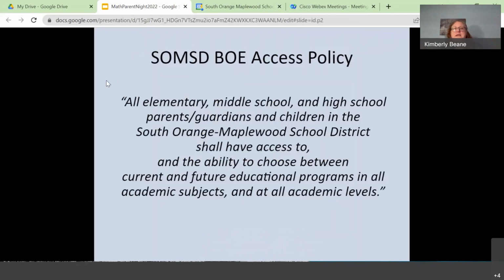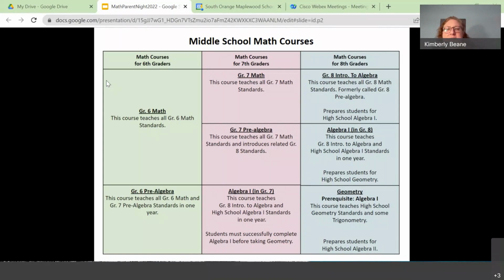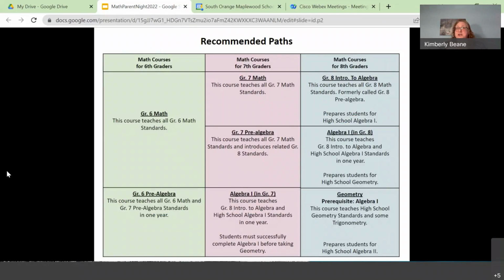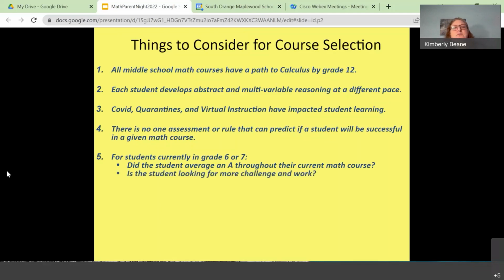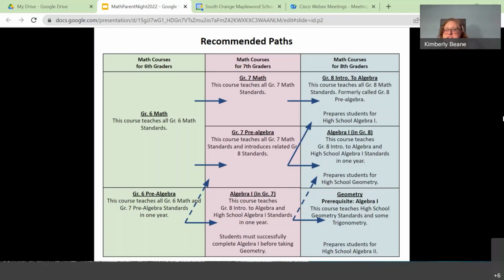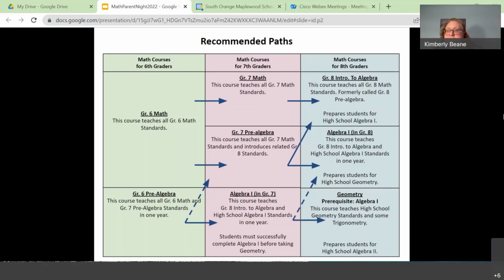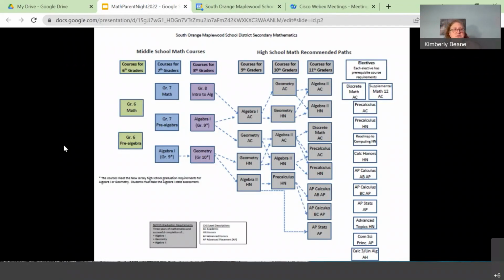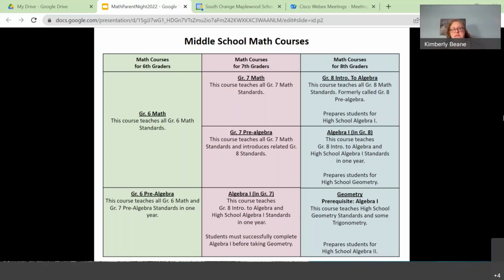SOMSD Middle School Math Course Selection Information - March 2022